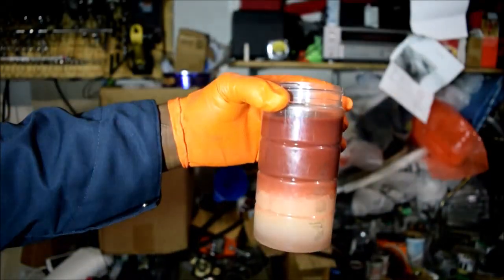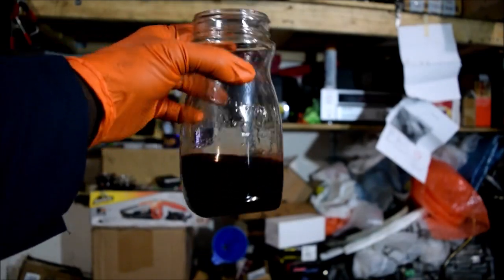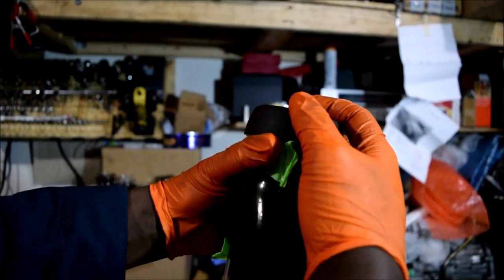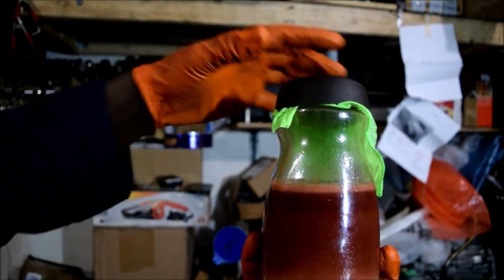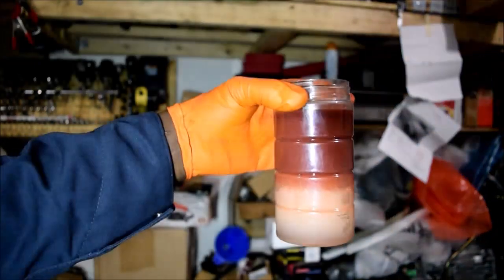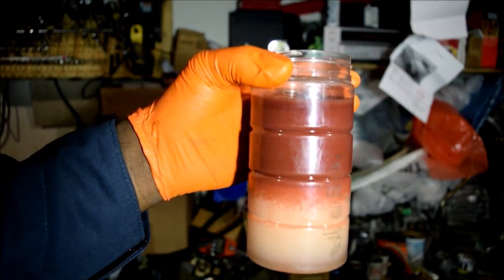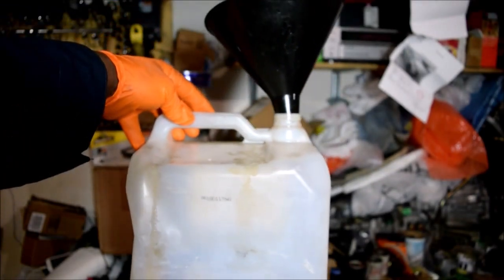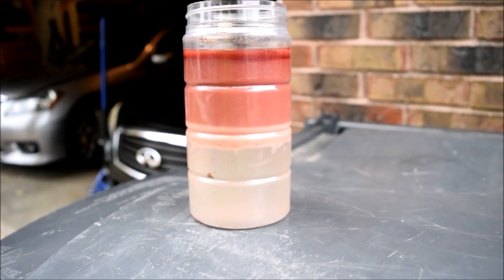Mixing Water with Transmission Fluid (ATF)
I had driven through relatively high waters, and after draining the transmission fluid which looked OK, I wanted to do my own testing to ensure I did not get a false negative result.